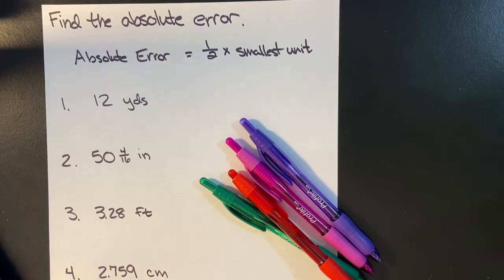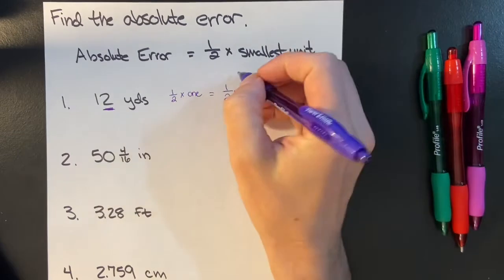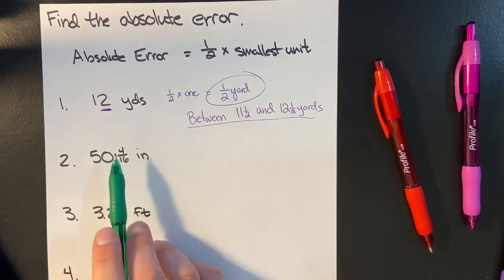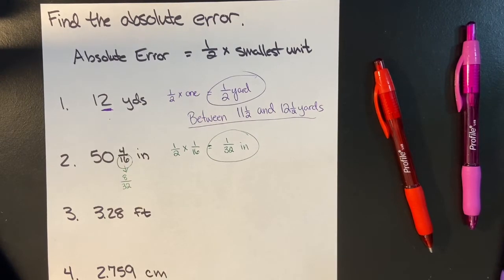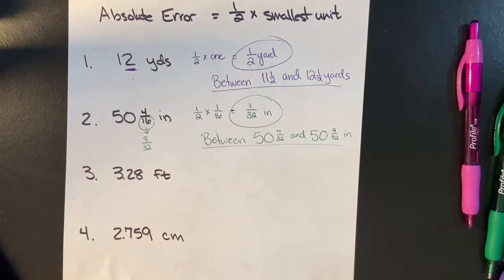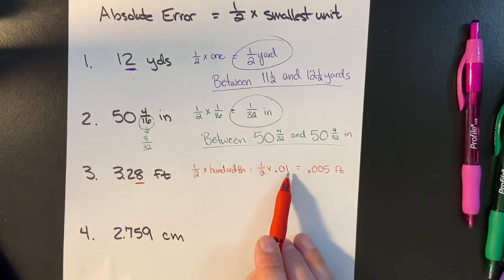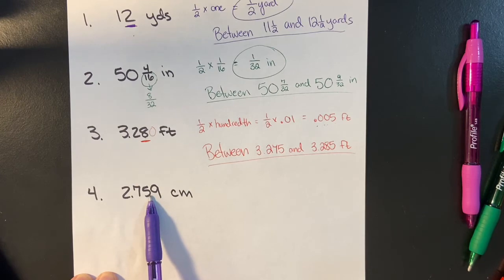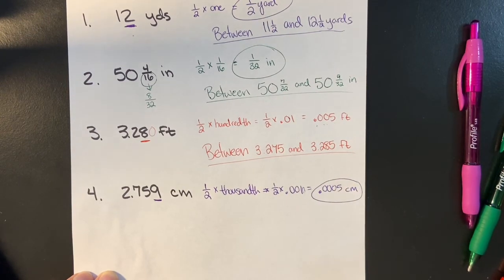Pen and Paper - Absolute Error | Math Help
On this episode of P&P, we learn how to calculate the absolute error of an expected measure. Sounds fun!

Nick Perich
Norristown, Pa .